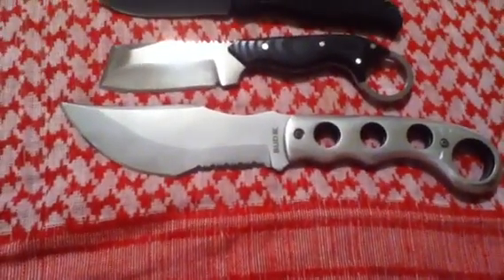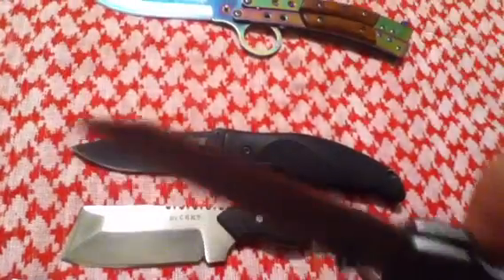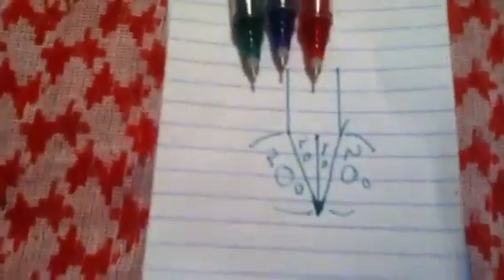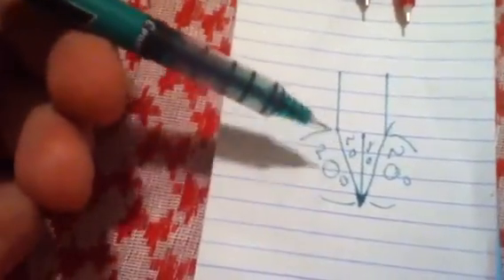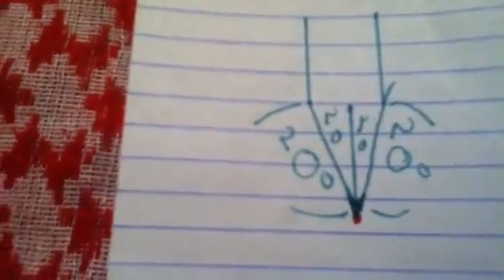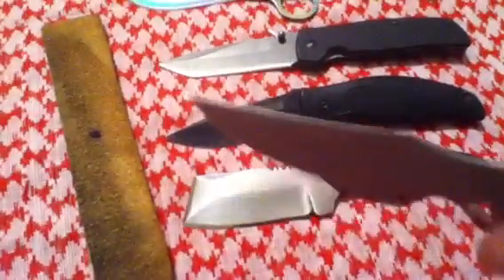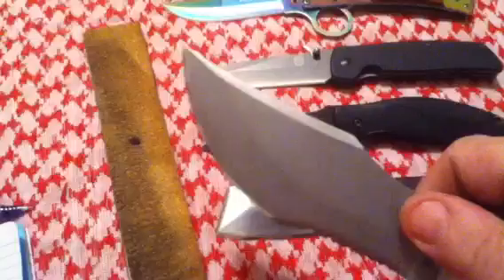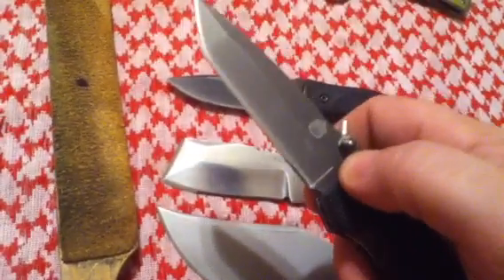The Edge Of Sin??!!!!!????!!!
For those of y'all who wanted to know. This is for you. Please enjoy